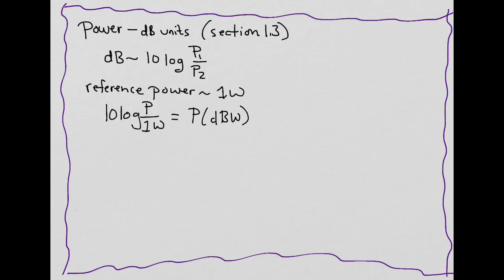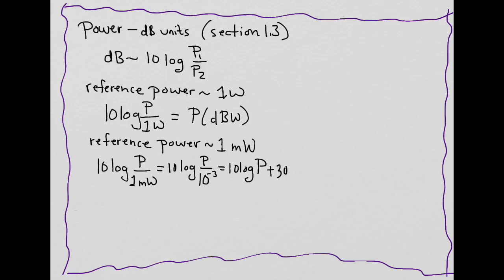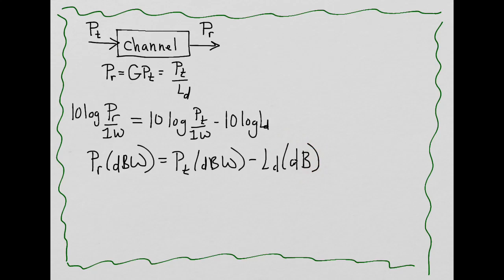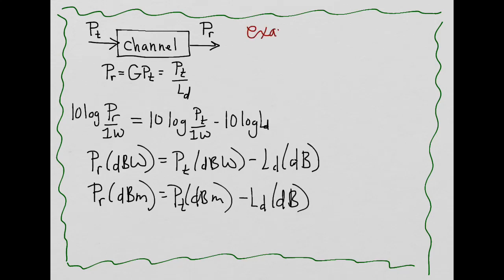#3 Power in dB Units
Finding the received power in dB units.